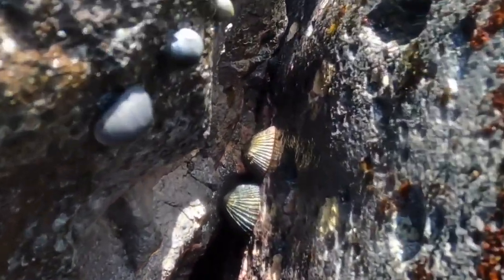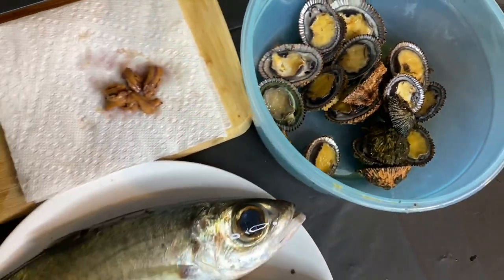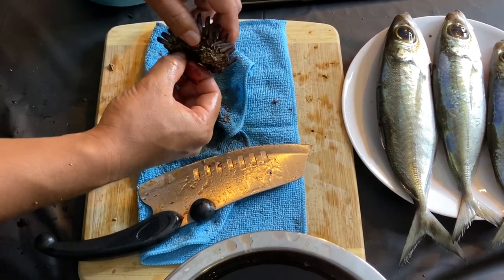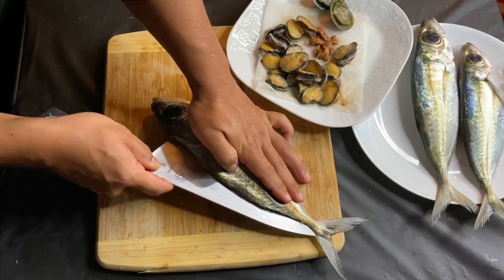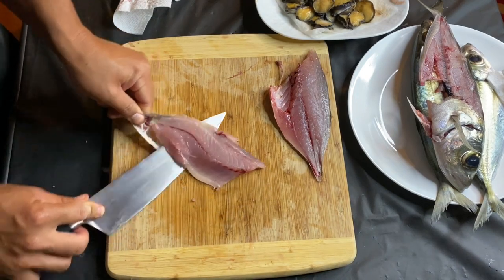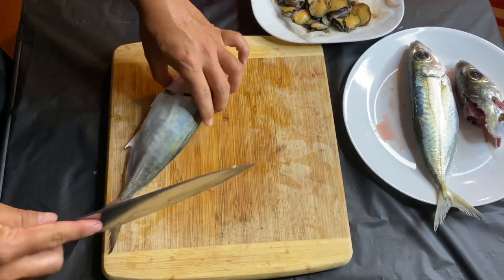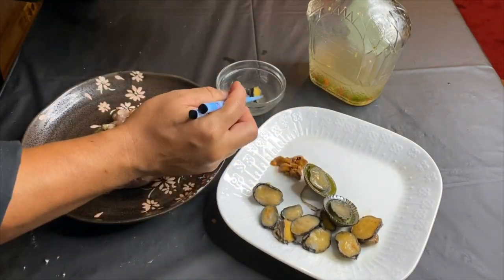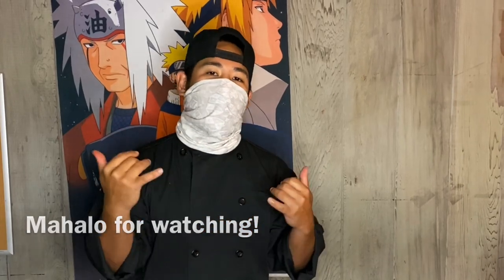Opihi Akule Poke Hawaii Catch n Cook EP 12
During this Hawaii pandemic here are some things to do in Hawaii, it is still legal to access the beach, gather food, go fishing and spearfishing. We had a run in with Hawaii police and had a pleasant conversation as they warned us that beaches were closed. Both sides communicated well and they went on there way and we headed to pick some opihi, pipipi and ha'ukeuke which is hawaiian uni or sea urchin.  We stepped out of the normal waikiki scene where the travel vlog is most popular. We picked up spam musubi from a little store on waikiki beach (although I wish it were Kauai lol). There are many things to do in hawaii while we are on the quarantine so I decided to post vids like a quarantine vlog or blog. Some have a maui vlog which shows lots of different things to do and big island also has lots to do. This time has definitely affected many here in Honolulu, Oahu and all over the state of hawaii. This virus is in our local news everyday and we are just trying to survive this. Both the virus and economical struggle that we are all facing. As a way to break free and relax, I hope you guys enjoy this Hawaii catch and cook video. When things settle we can also go to waimea canyon, koko head, waipio valley and start an oahu vlog.

Today we are making akule and opihi poke with hawaiian uni, hawaiian chili pepper water and poi. I will show you how to break down an akule, clean opihi, ha'ukeuke and take you guys on a beautiful journey in hawaii.